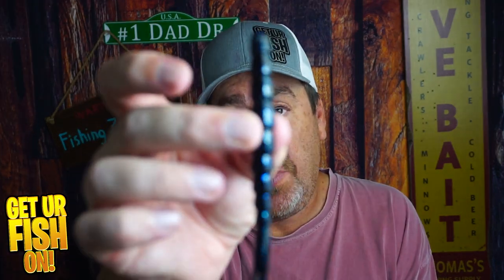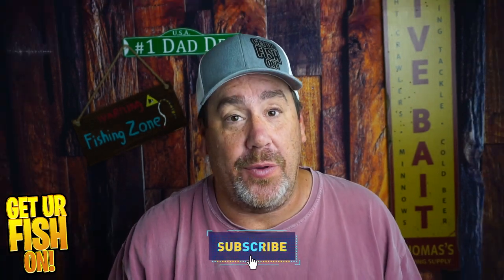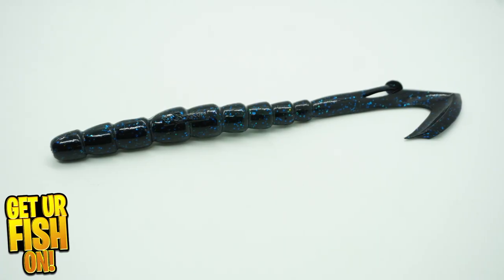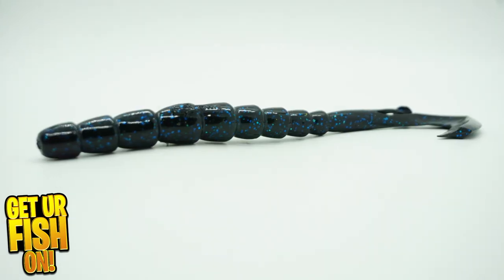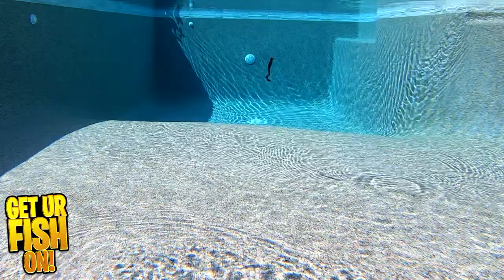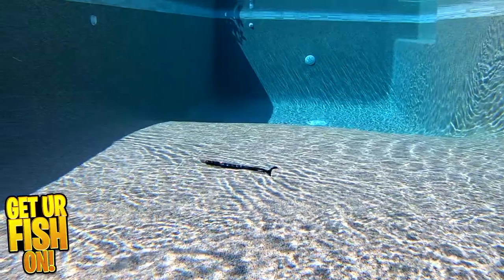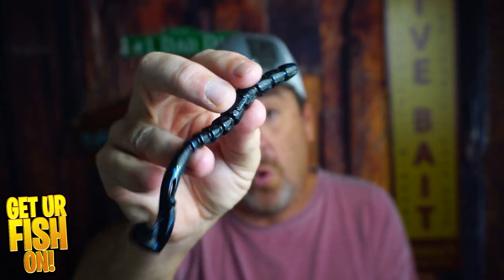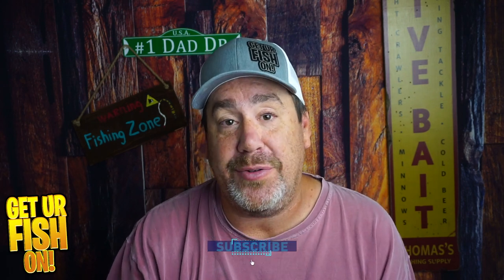BioSpawn ExoKick Bass Fishing Soft Plastic Worm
Is the BioSpawn ExoKick the next generation bass fishing soft plastic worm? New from Biospawn Exokick worm that can be Texas or Carolina rigged or as an excellent speed worm. The BioSpawn Exokick large mouth bass fishing worm is heavily scented and durable.  It should withstand numerous bites and attacks from predator fish and allow anglers a great worm for almost all bass fishing applications.